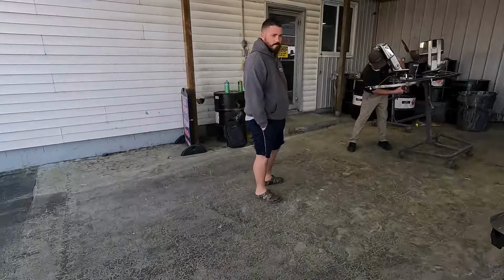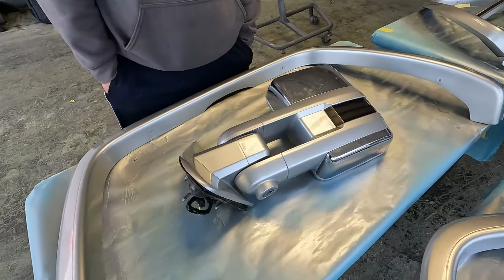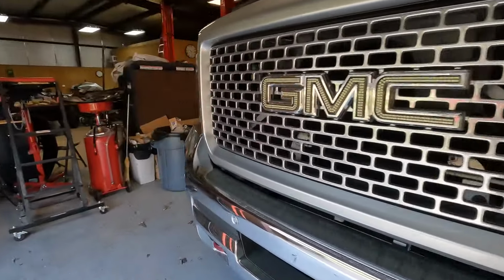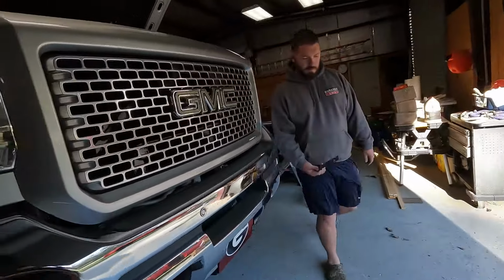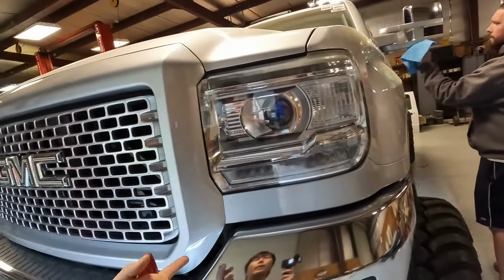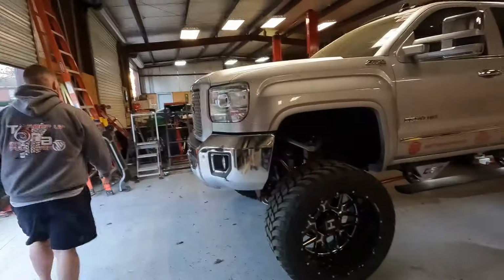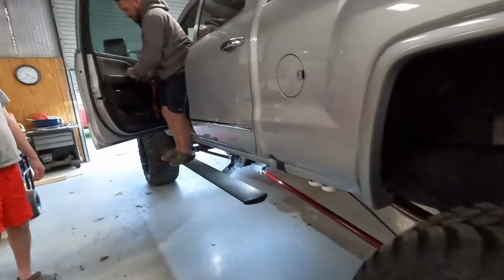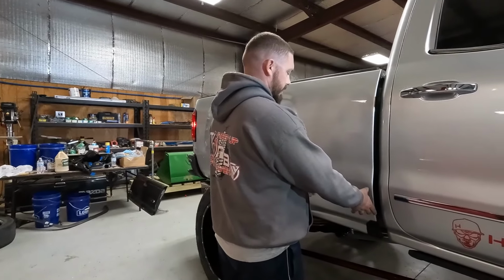Avoid Costly Mistakes by Watching This Before Paint Matching Your Truck!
Mictuning lights:
4 pc rock lights
8pc rock lights

Duramax
2020 Duramax
2020 High Country
2020 High Country duramax
2020 Denali Duramax
L5P duramax
Tuned and deleted l5p
2020 duramax deleted
Lifted truck
McGaughy's lift
9inch lift
Denali
Denali HD
Truckmaster
Bertrand850
LML duramax
LLY Duramax
24x14
Flog industries
Flog Bumper
Alpharexusa
Boostautoparts